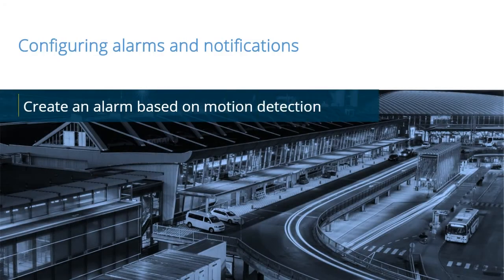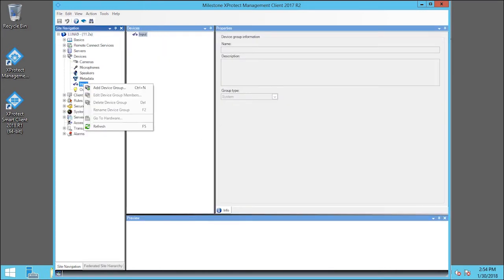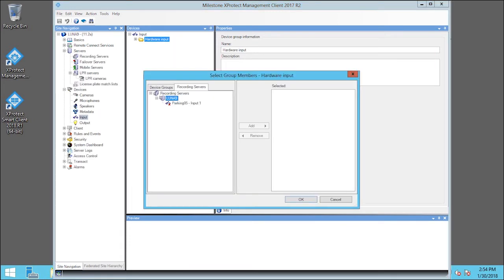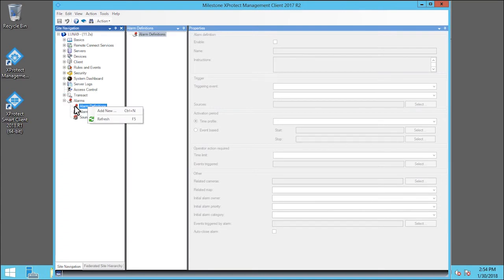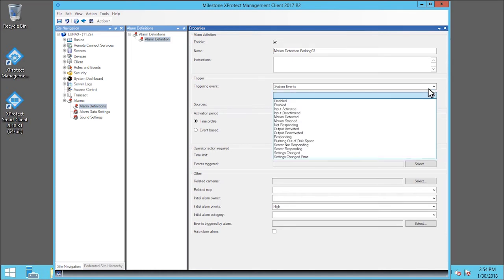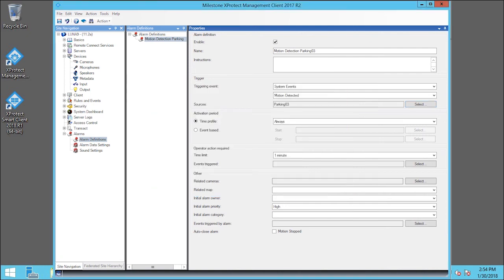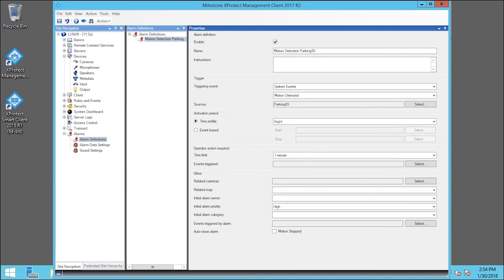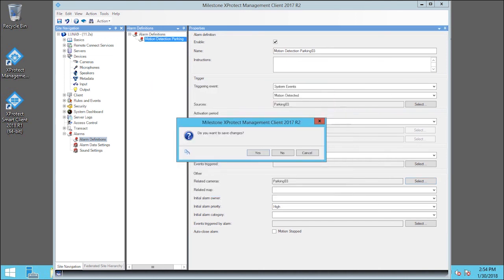XProtect Alarms: Create alarm based on motion detection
This tutorial shows how to create alarm based on motion detection in XProtect Alarms.